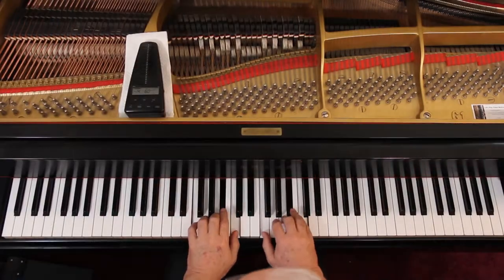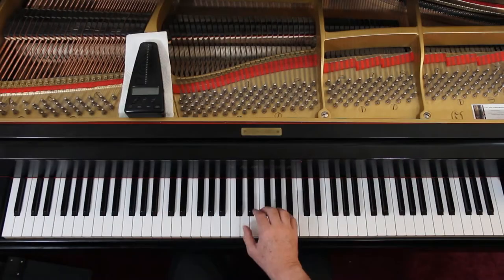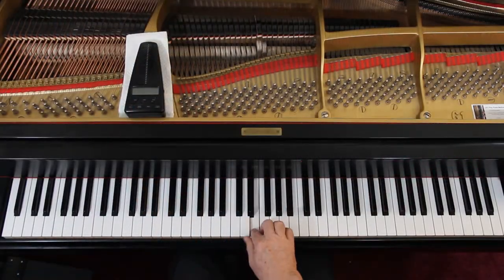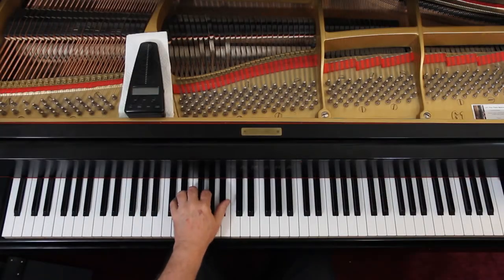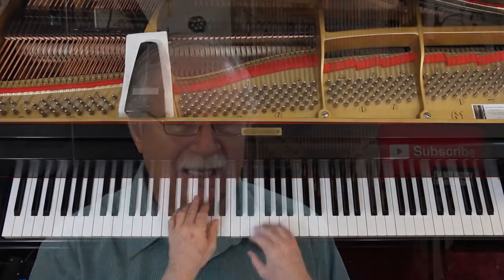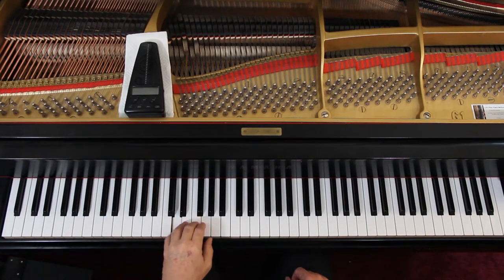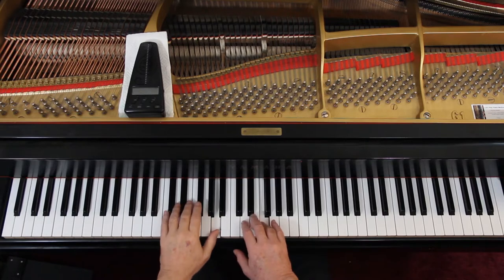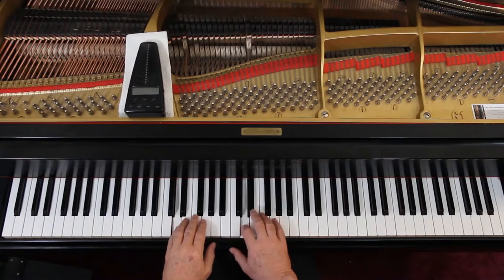Bastien Piano Basics Level 3, Page 17, The Minstrel's Song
An in-depth piano lesson on how to play The Minstrel's Song in Bastien Piano Basics Level 3, Page 17.

Things to Remember - 0:00
Play with Me - 10:18

Metronome = 60